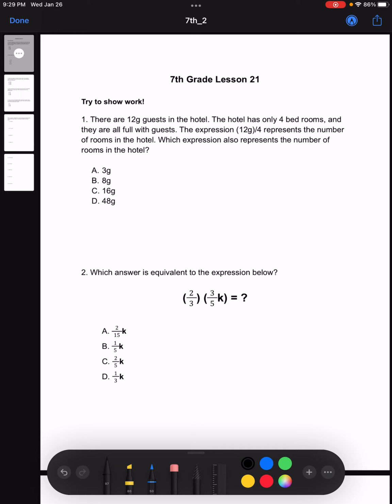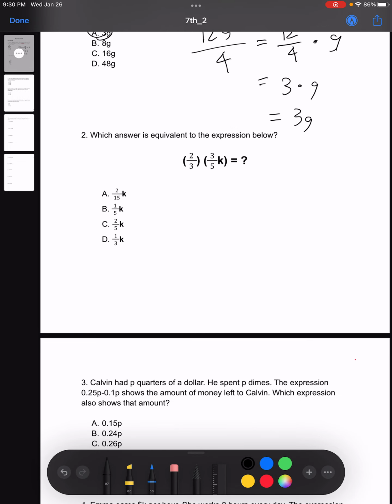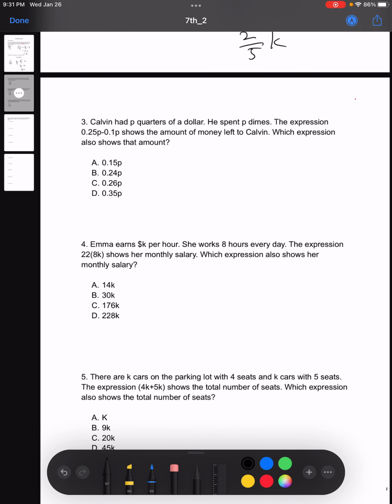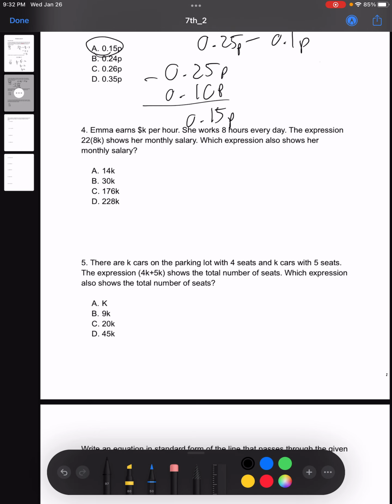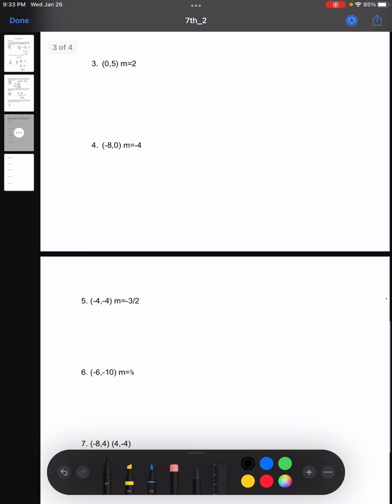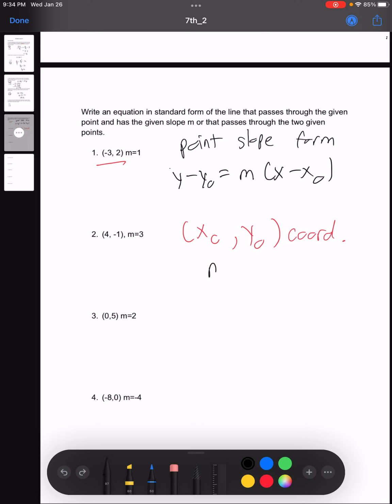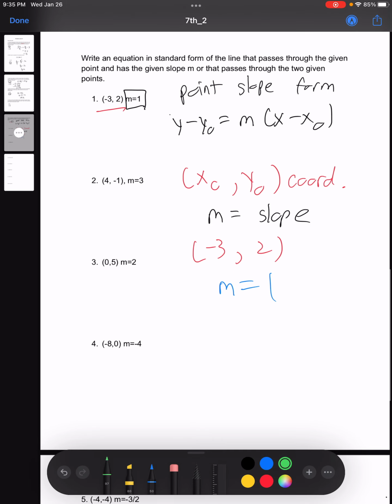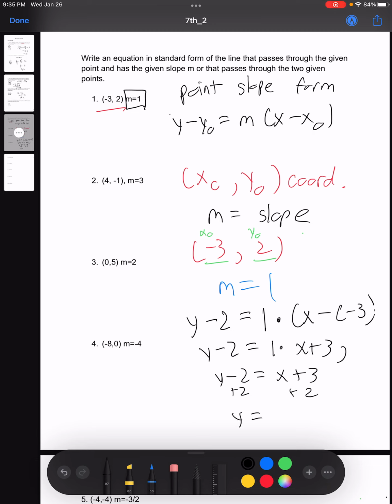7th Grade Math | Lesson 21 #1